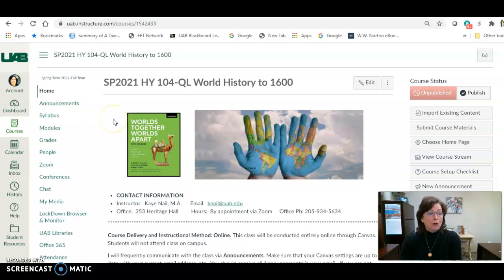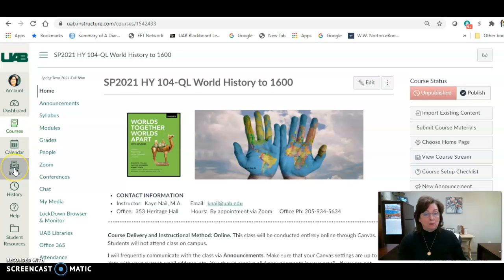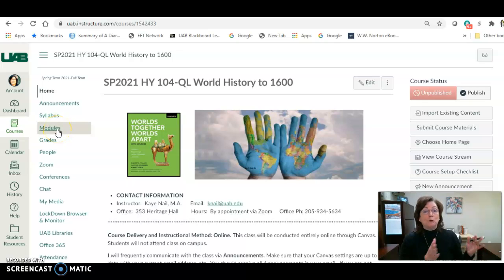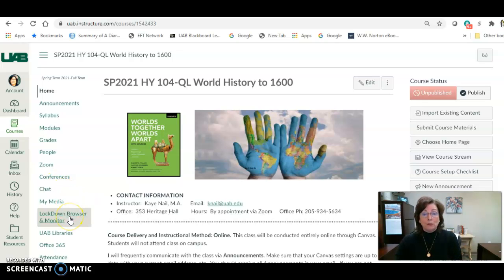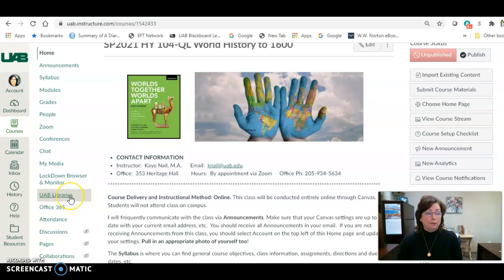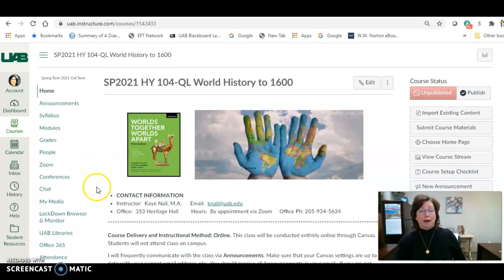Hy 104 Intro Sp 21